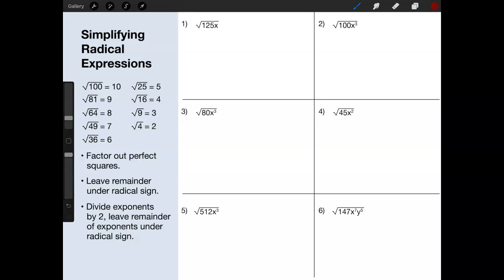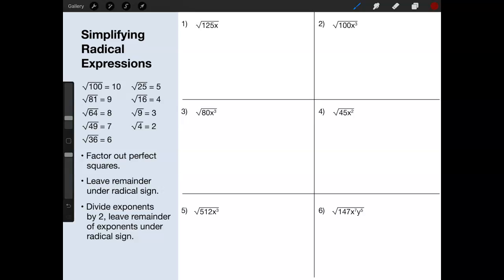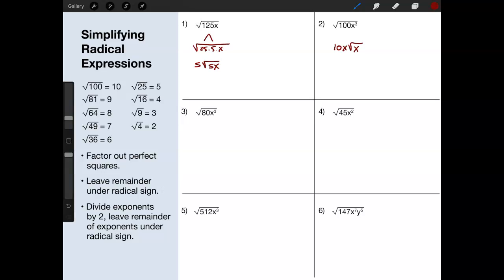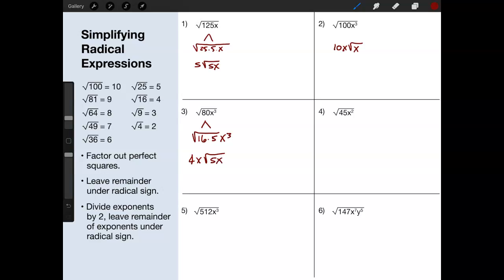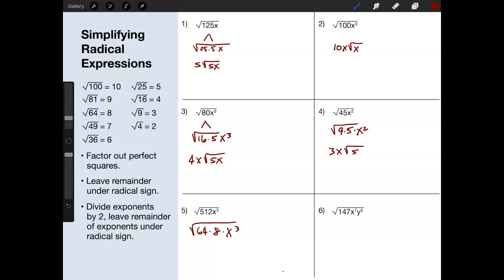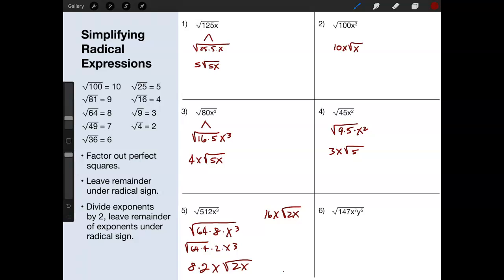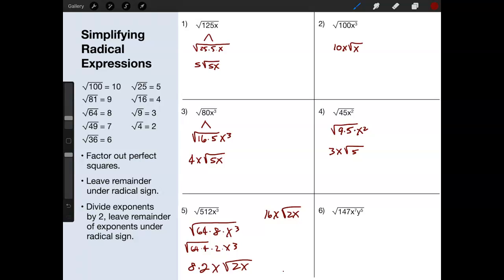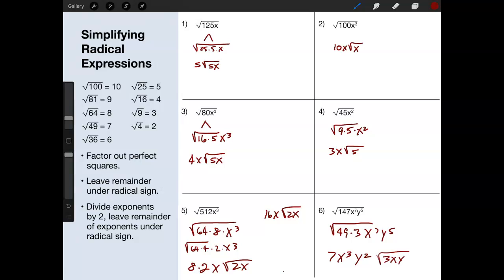Simplifying Radical Expressions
This video provides step by step instructions on how to simplify radical expressions.